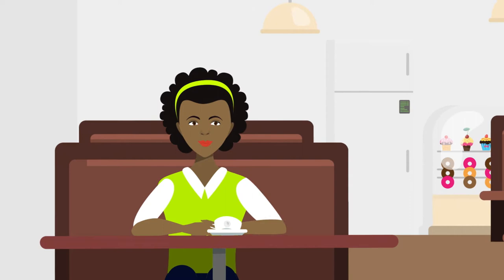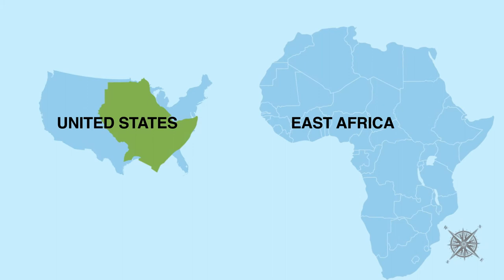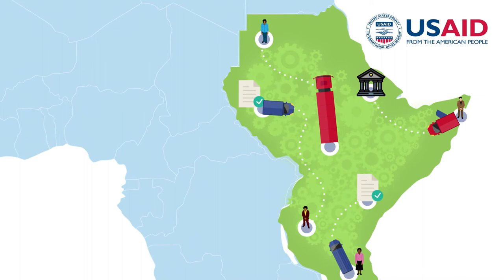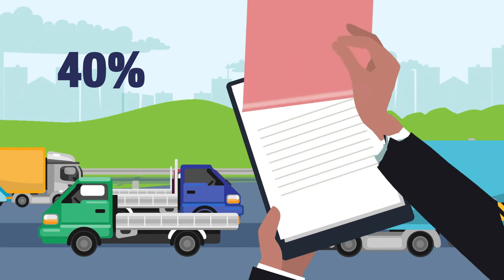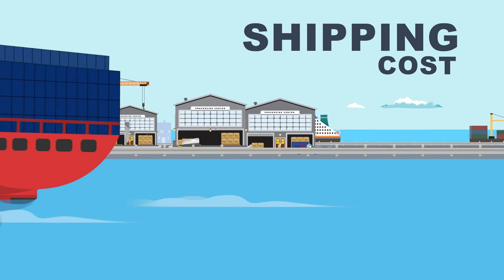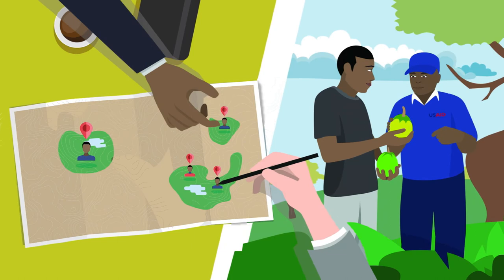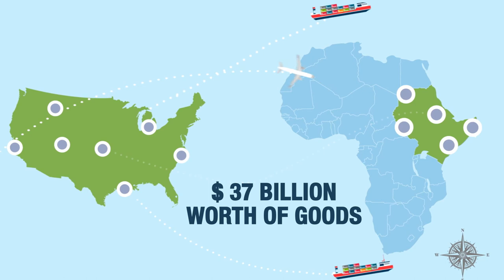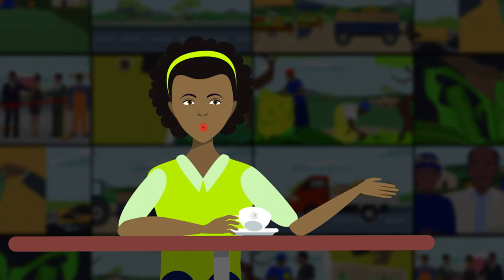Generating Trade in East Africa is Win-Win for US and Africa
USAID Trade and Investment programs boost opportunities to do business in Africa—a win-win for the U.S. and our African partners. USAID supports African countries on their journey to prosperity and self-reliance—and also creates new opportunities for U.S businesses, investments, and transatlantic trade. This video shows how we are working on the ground in East Africa to create new buyers and sellers for U.S. businesses.